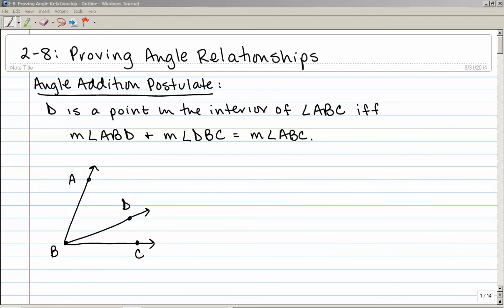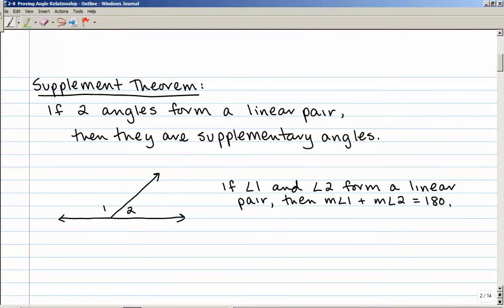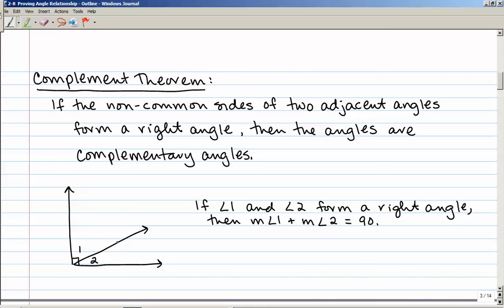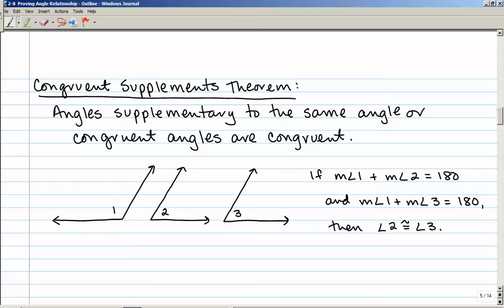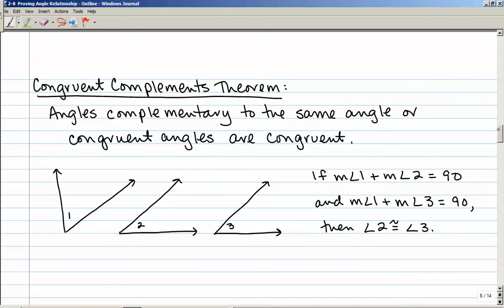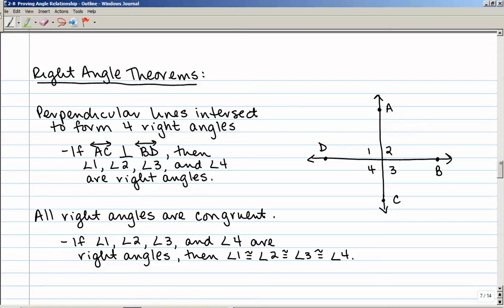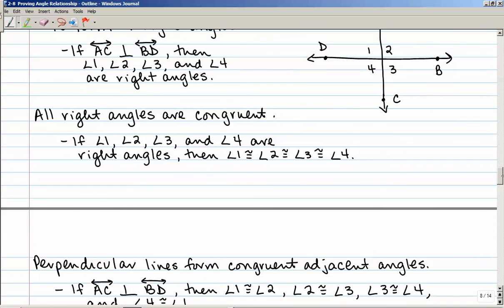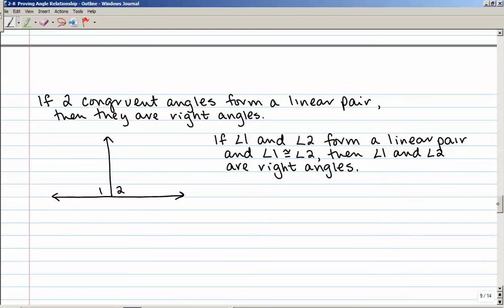2-8 Proving Angle Relationships - Part 1